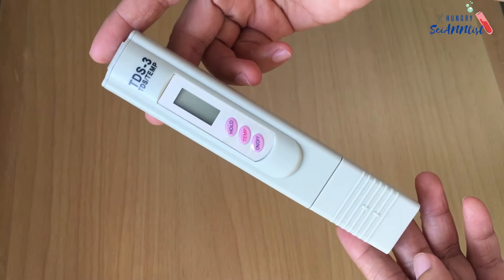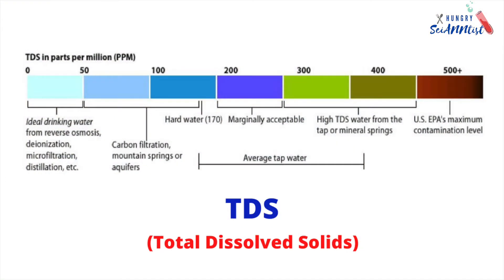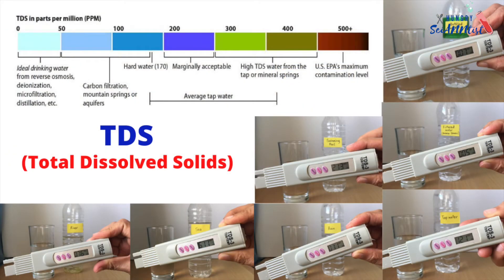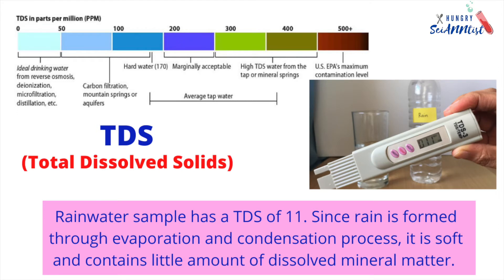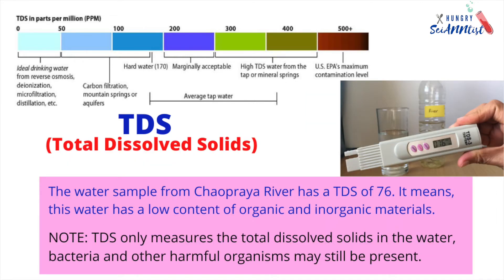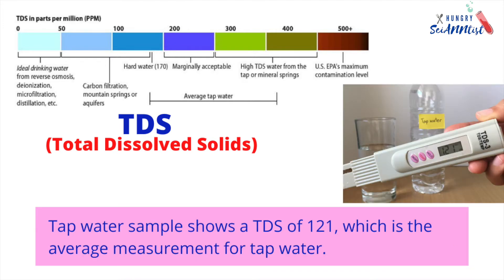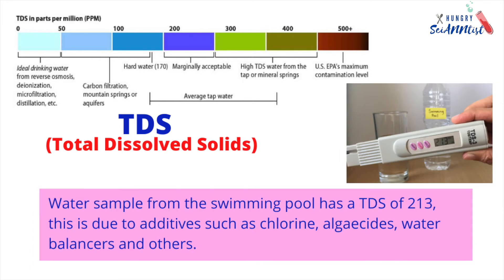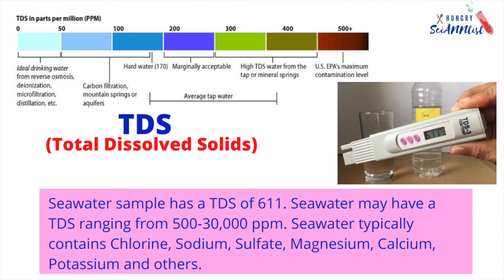Total Dissolved Solids | TDS of Different Water Samples | Experiment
In this video, we will perform a simple experiment. We will use a TDS meter to determine the TDS of different water samples that we collected.

*Btw, I am located in Bangkok, Thailand. The TDS of my water sample is 121 ppm.